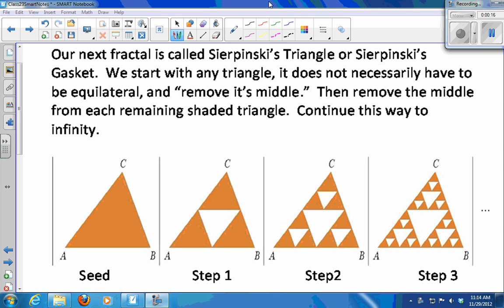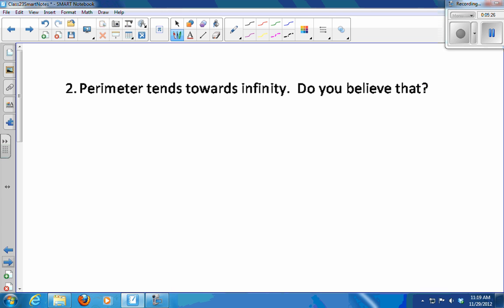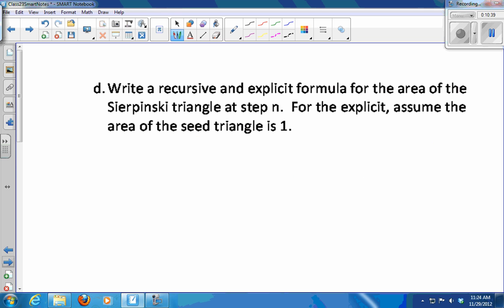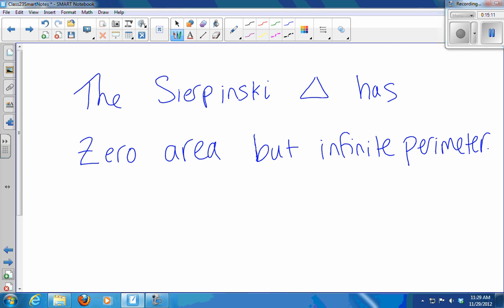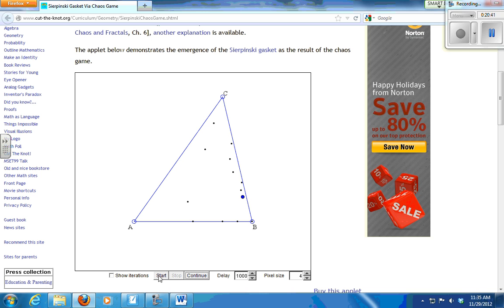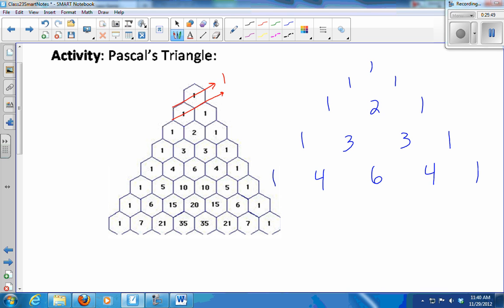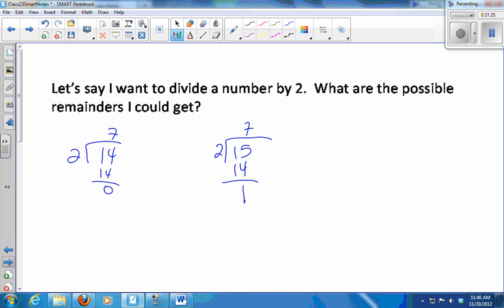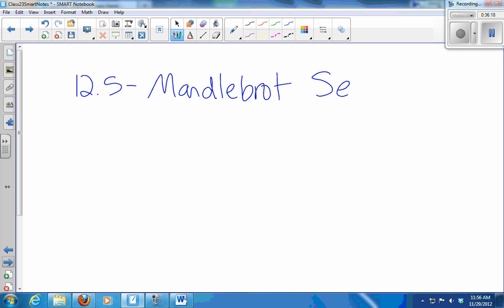MAT 117 12 2 12 4